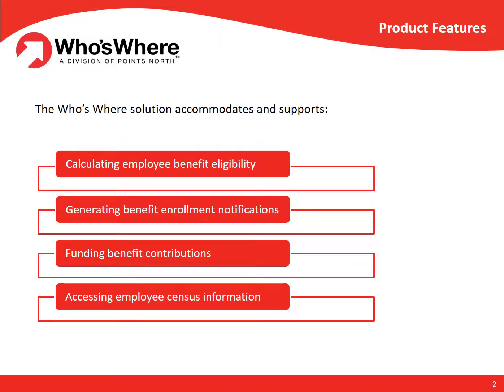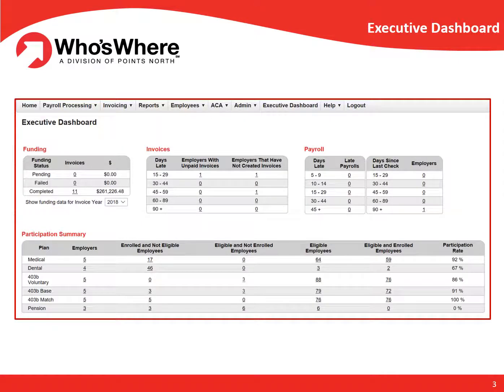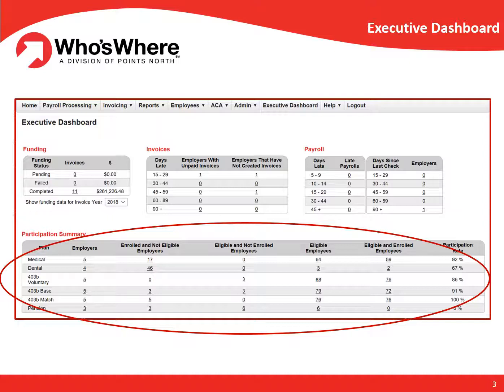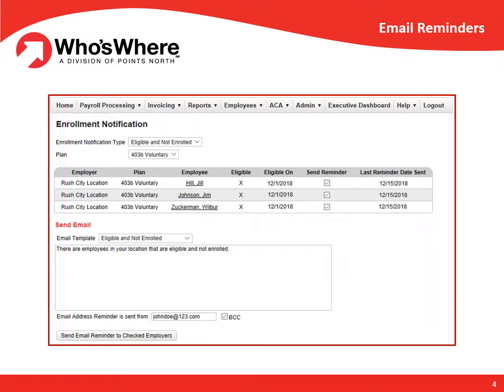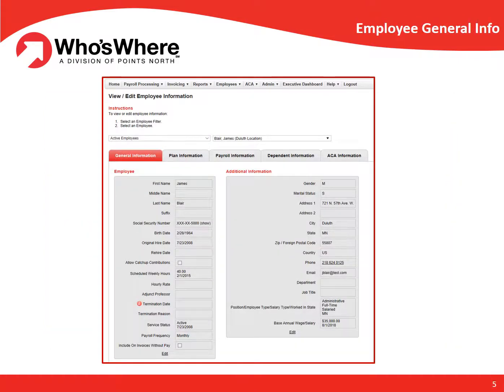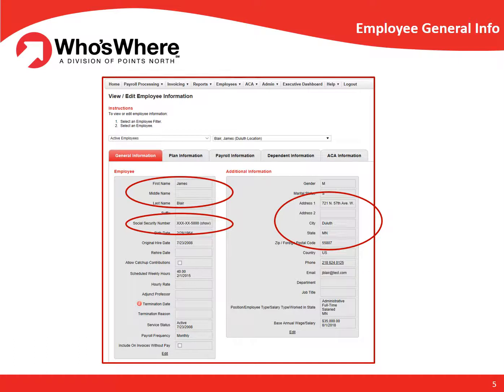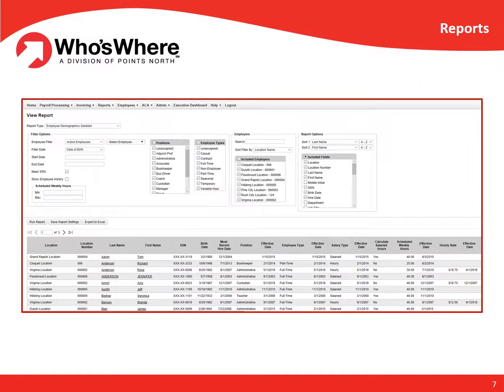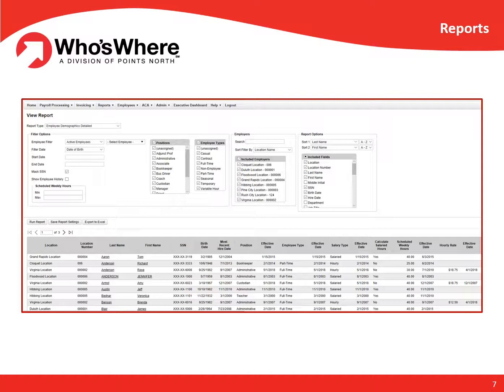Payroll Data Aggregation Overview